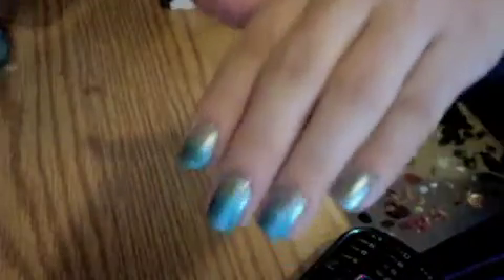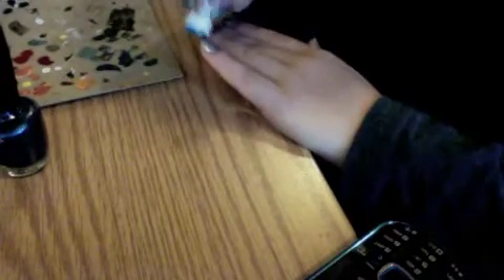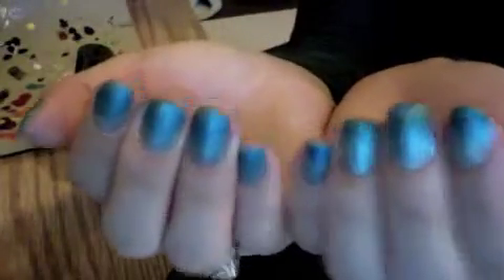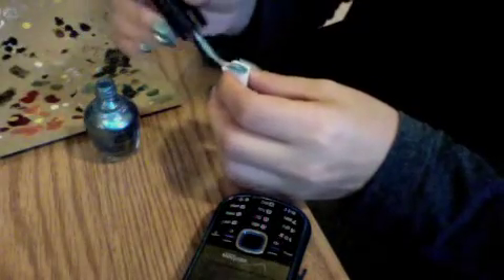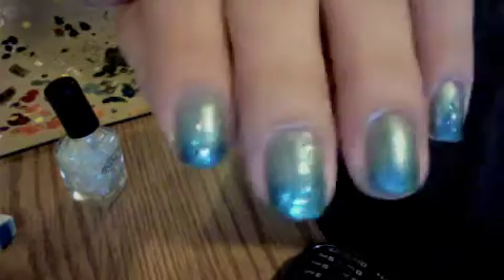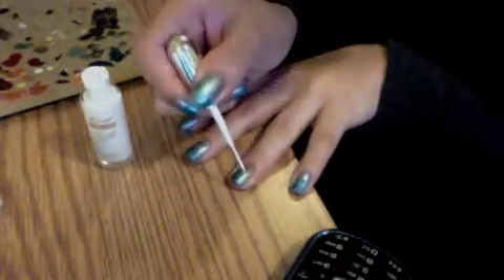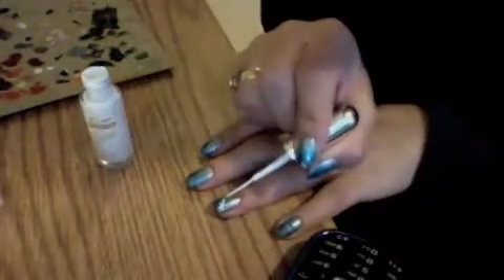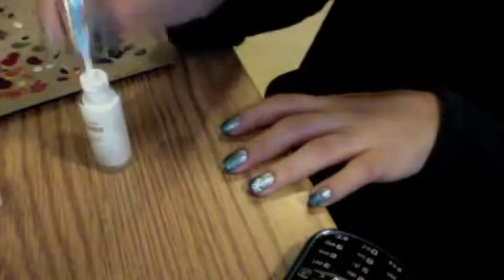Christmas Snowflake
This is my first Christmas time tutorial, I hope you guys like it.